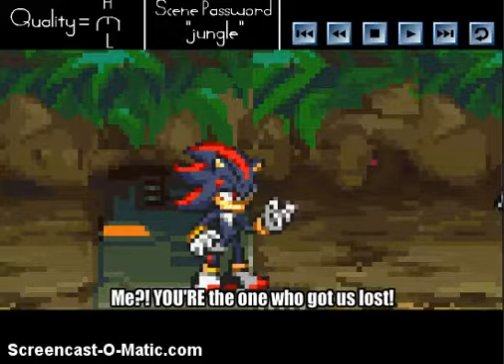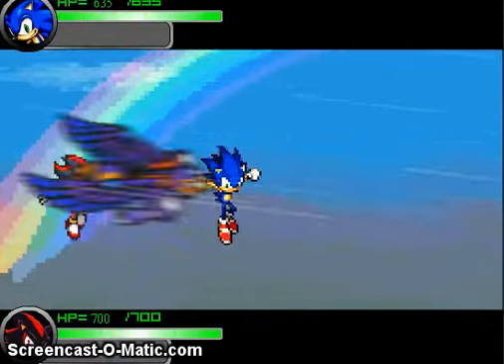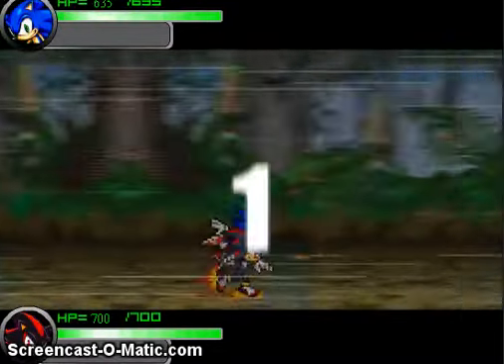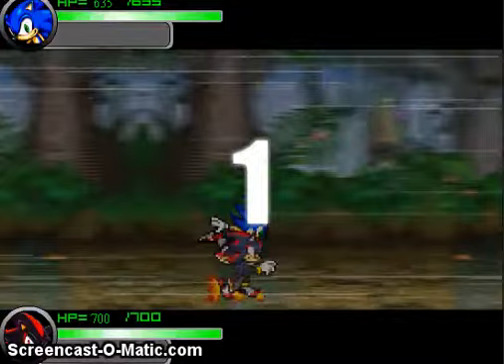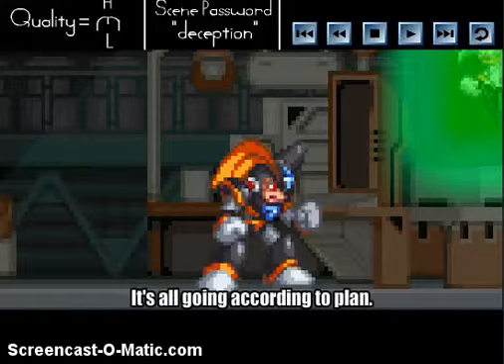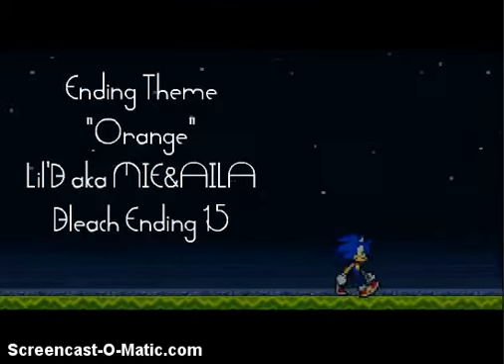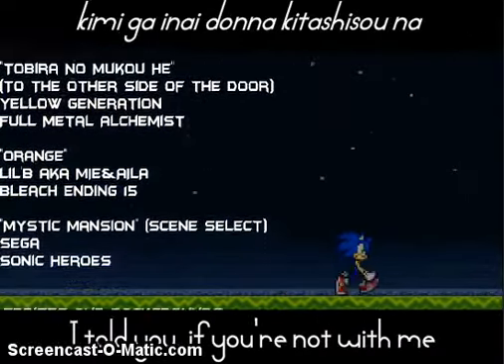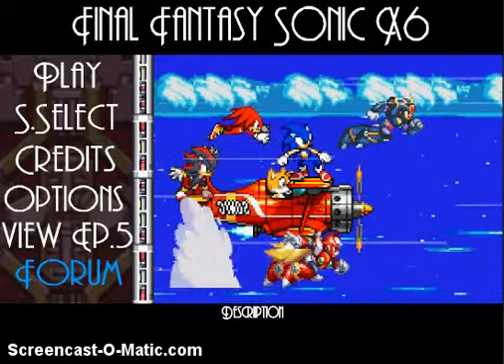Let's play Final Fantasy Sonic X #7-Episode 6:Part 2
In this episode we go through the jungle to a falcon (From MegaMan X) that stole our chaos emerald and finish up for now.